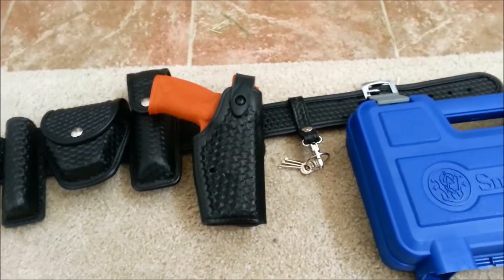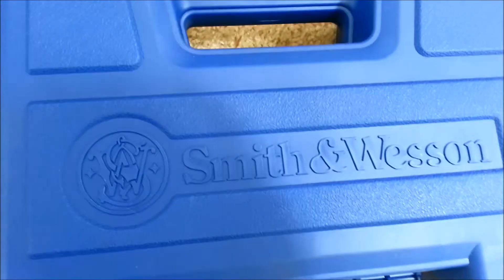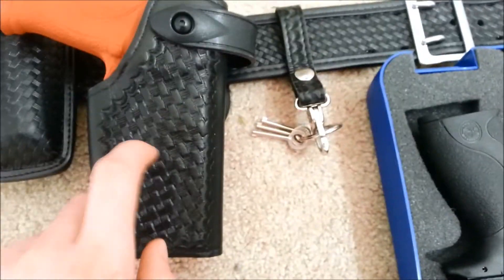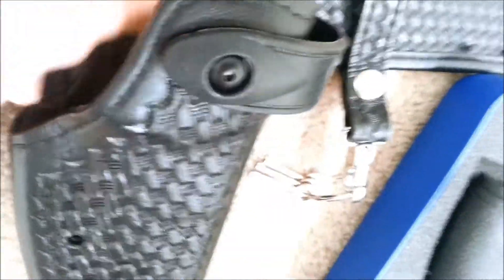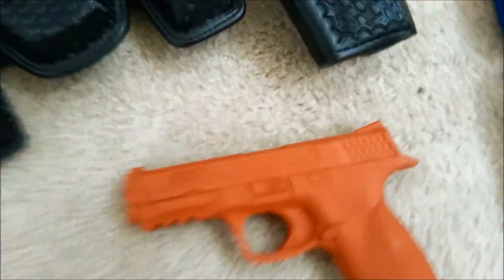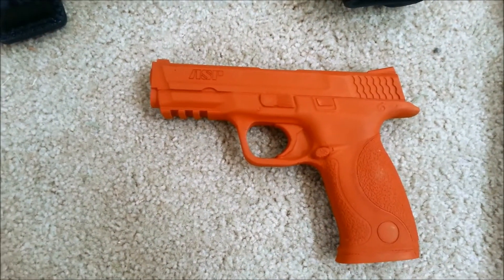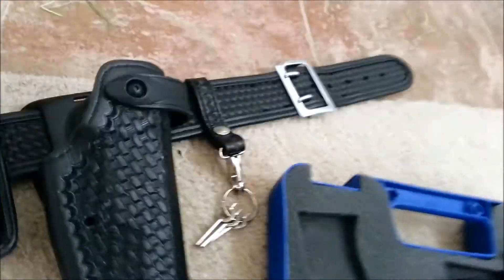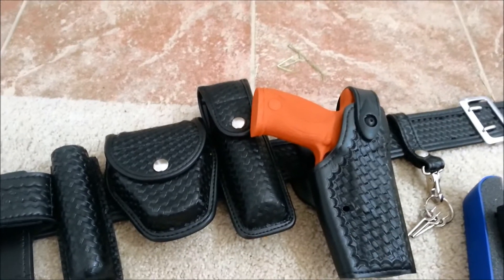Smith & Wesson M&P Full Size Red Training Gun Review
I decided to showcase my asp smith and Wesson m&p shield red gun for training purposes.